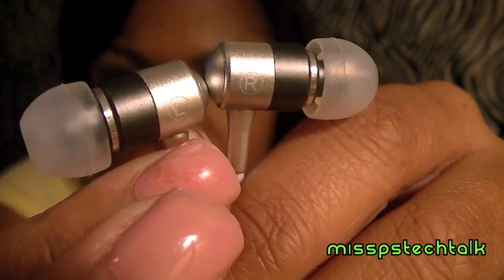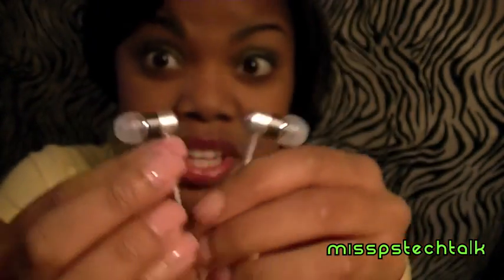Day #34: Subjekt Herphone Headphone Review